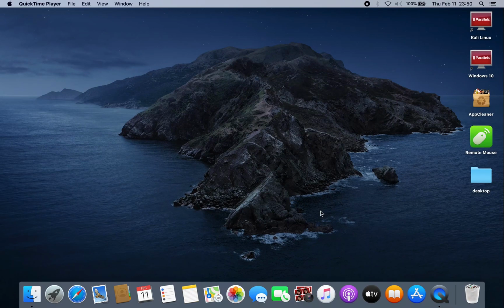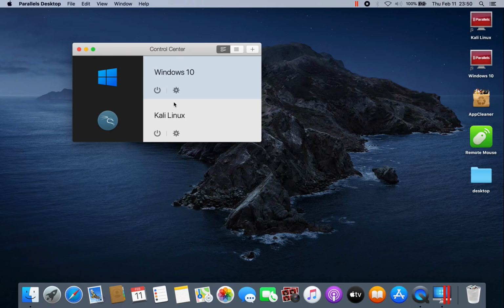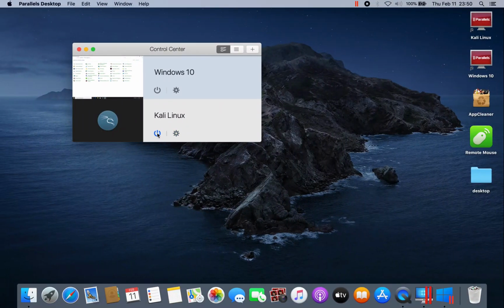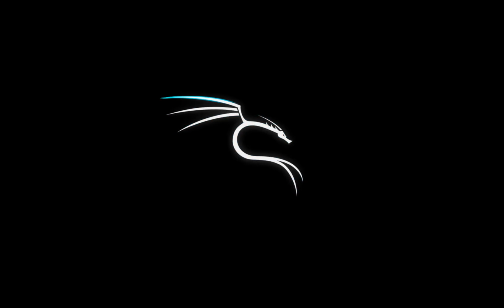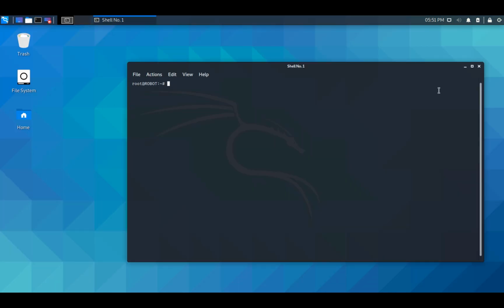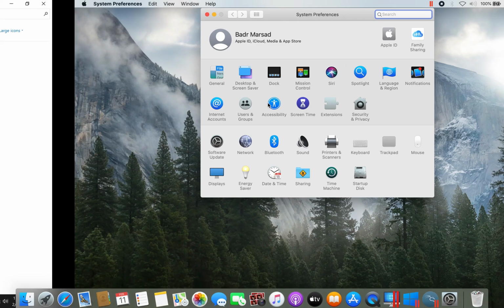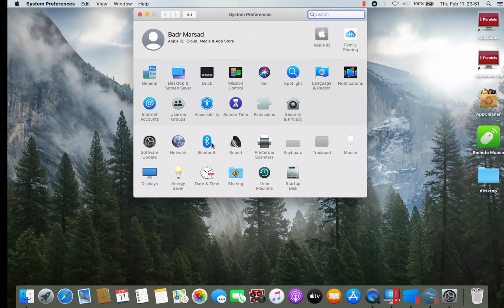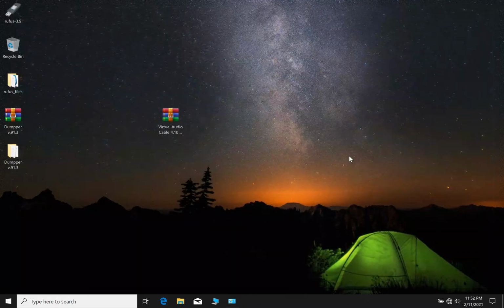How To Run Mac Windows Linux at The Same Time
Run macOS windows 10 and linux at the same time